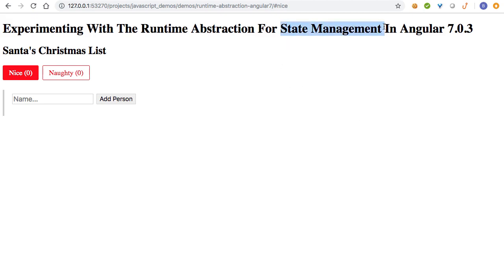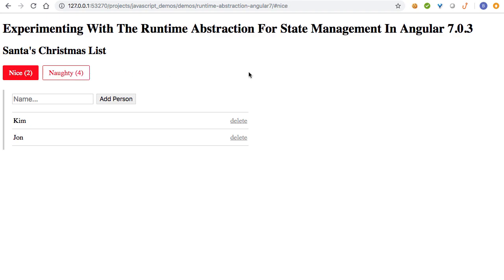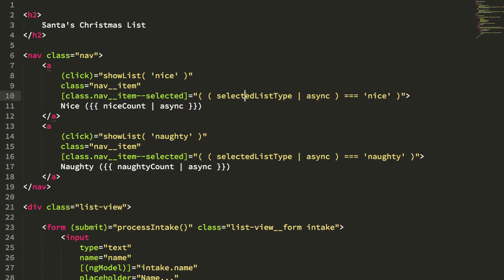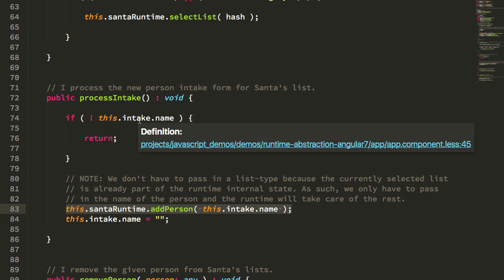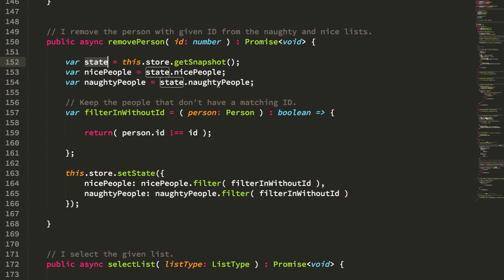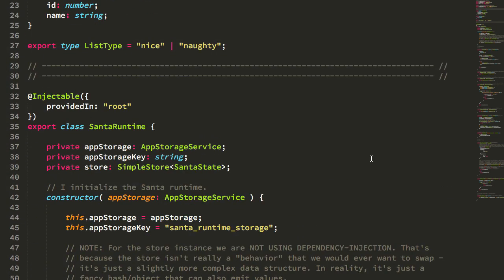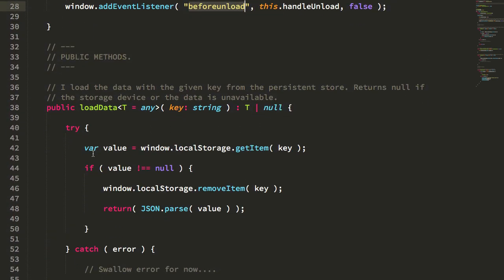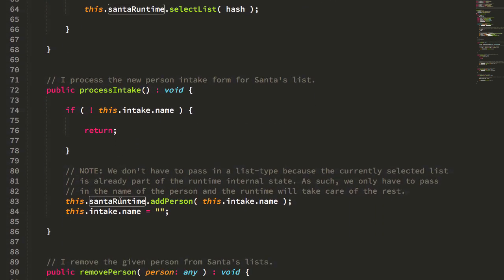Experimenting With The Runtime Abstraction For State Management In Angular 7.0.3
Ben Nadel starts to experiment with the "Runtime" abstraction that completely encapsulates the notion of state management. This allows for choices like Redux and NgRx to be hidden-away from the View. And, as demonstrated by this experiment, can make room for a much simpler state management methodology.